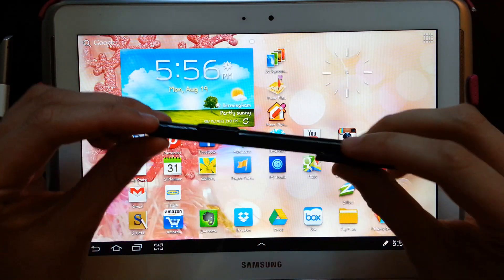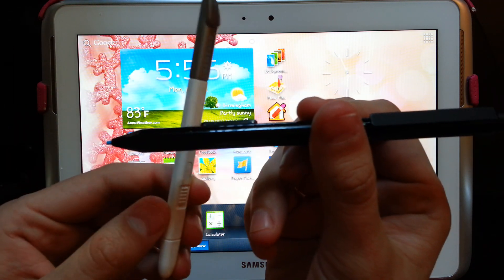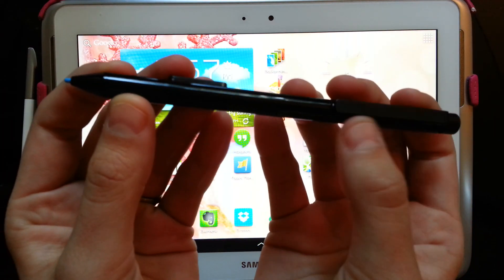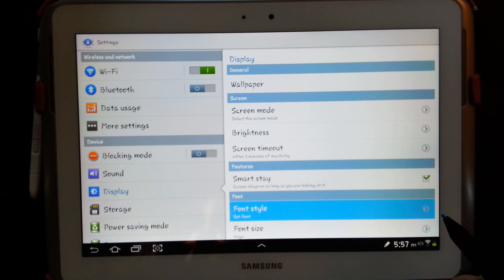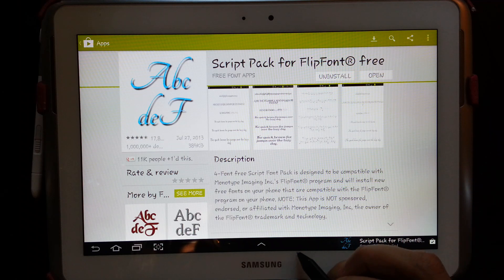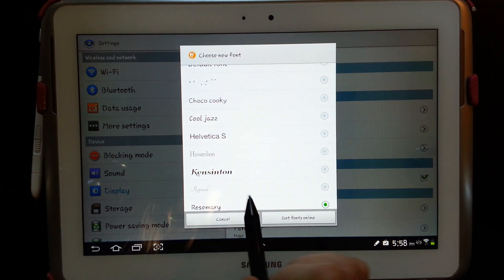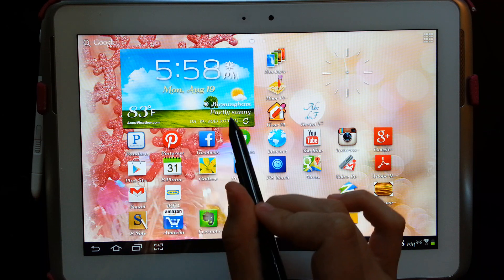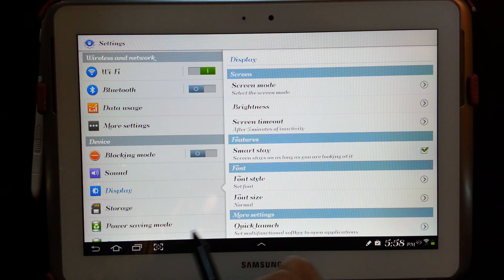How To Change Font Style & Size on Galaxy Note 10.1 using SURFACE PRO PEN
This video demonstrates how to change the font style and size on the Galaxy Note 10.1. This tip will help you customize the appearance of your tablet's interface.

In the next few weeks, I will be upgrading my camera to a canon rebel t5i. I want to make a wide variety of videos from beauty to technology videos.

if you want more tips and tricks!